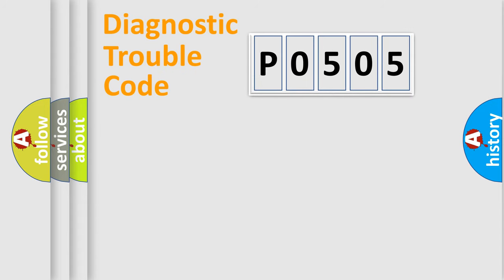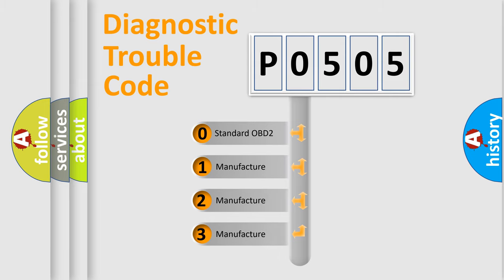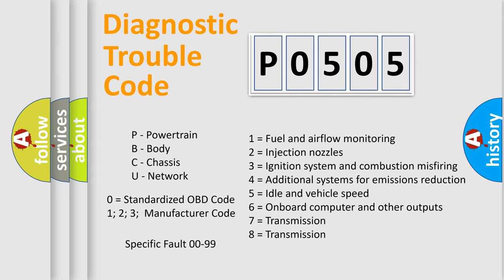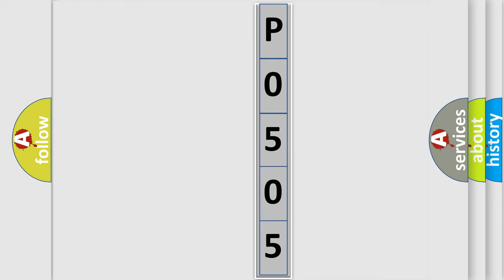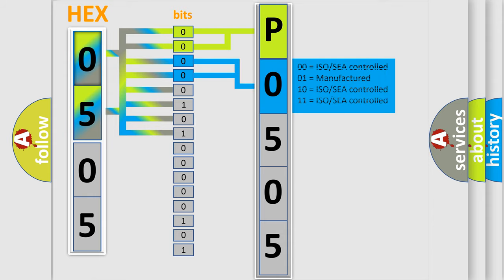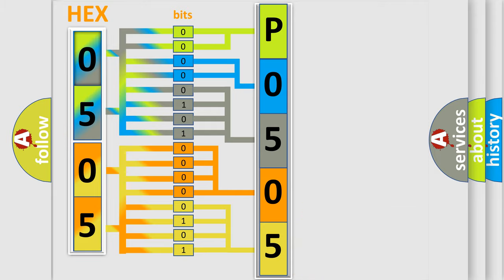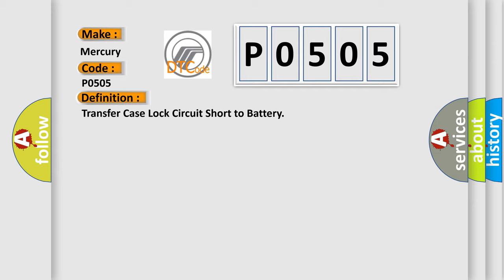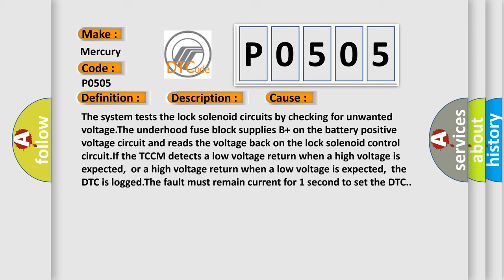DTC Mercury P0505 Short Explanation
Contents:
0:21 Basic DTC analysis according to OBD2 protocol standard.
1:48 Insight into programming
2:58 A diagnostically understandable description of the Diagnostic Trouble Code
3:05 Basic error definition

Make:
Mercury
Code:
P0505
Definition:
Transfer Case Lock Circuit Short to Battery
Description:
Ignition ON System voltage 10.5-18 V
Cause:
The system tests the lock solenoid circuits by checking for unwanted voltage.The underhood fuse block supplies B+ on the battery positive voltage circuit and reads the voltage back on the lock solenoid control circuit.If the TCCM detects a low voltage return when a high voltage is expected,or a high voltage return when a low voltage is expected,the DTC is logged.The fault must remain current for 1 second to set the DTC.